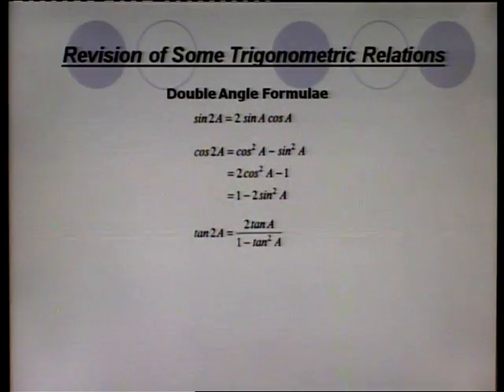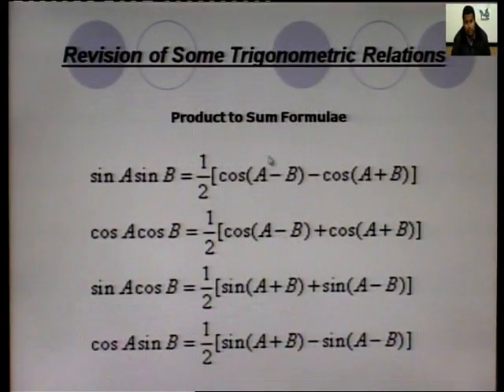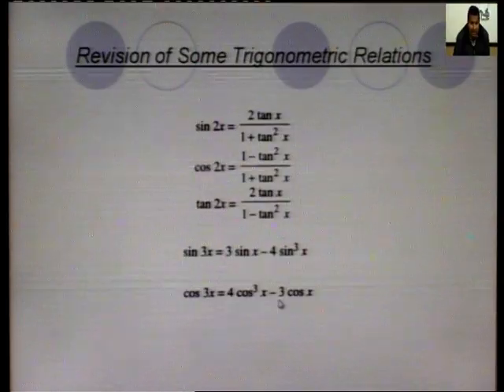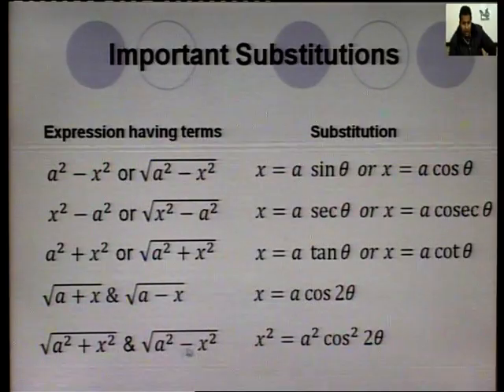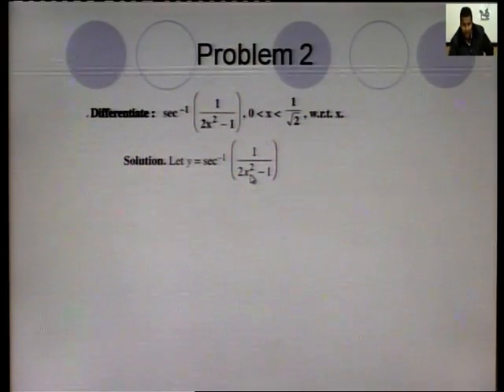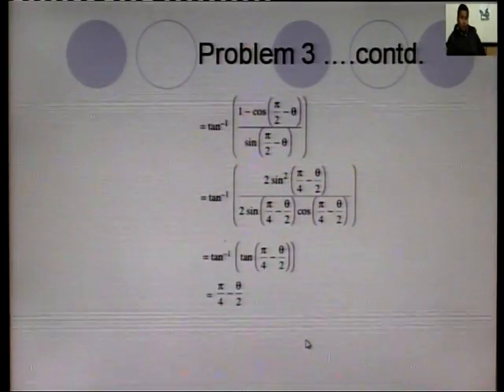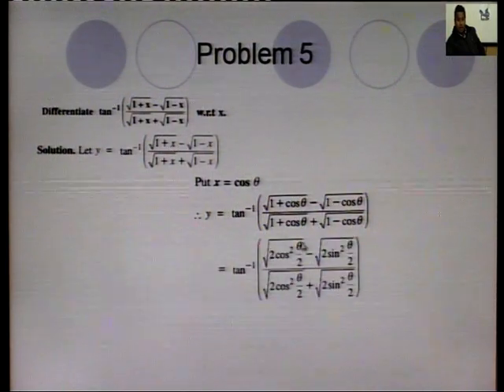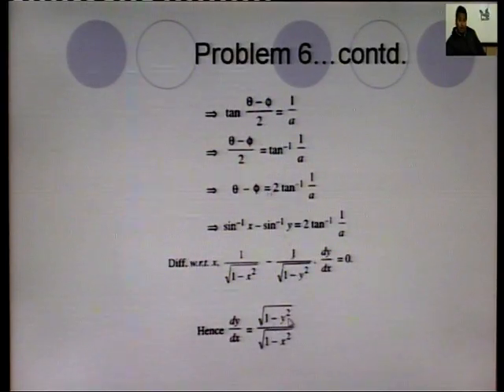Mr. Rajiv Jain